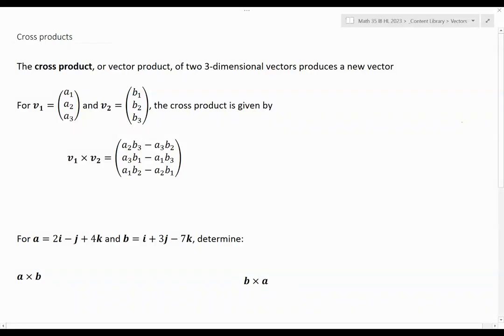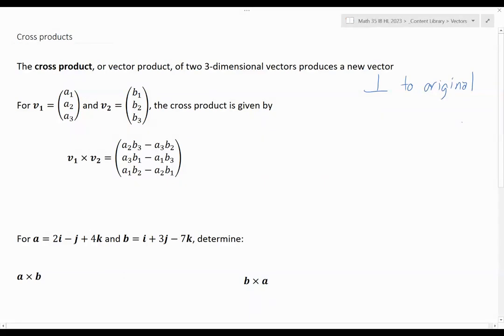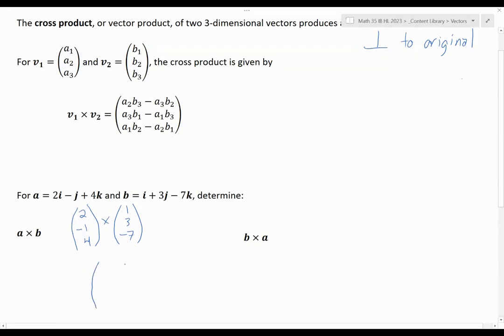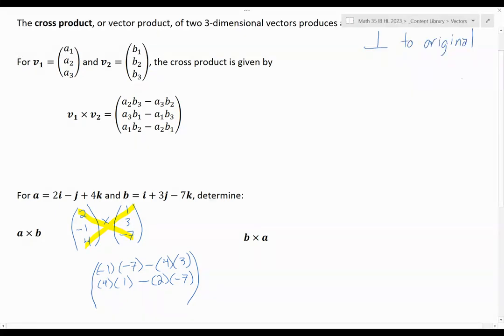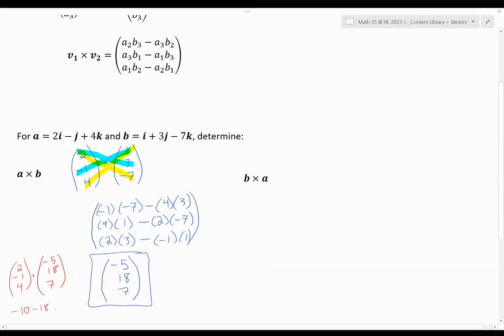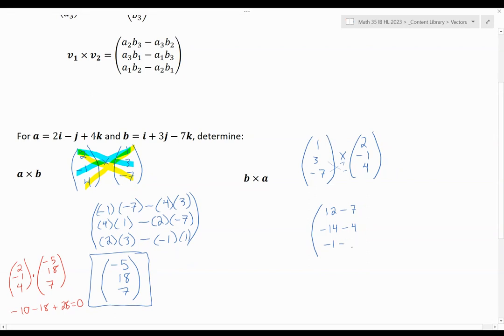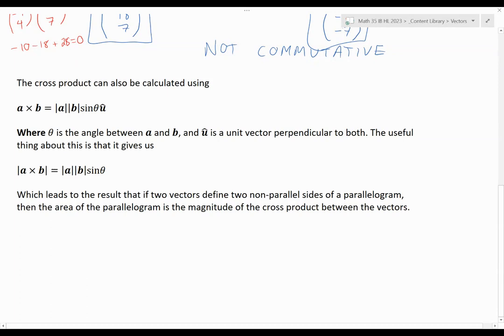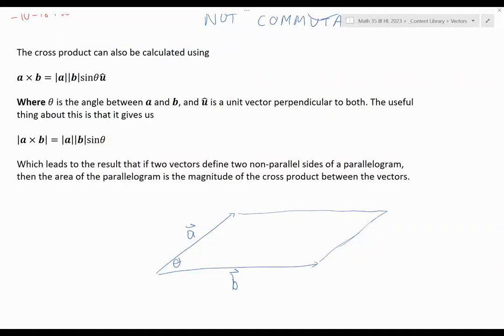Cross products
Vectors - Lesson 4